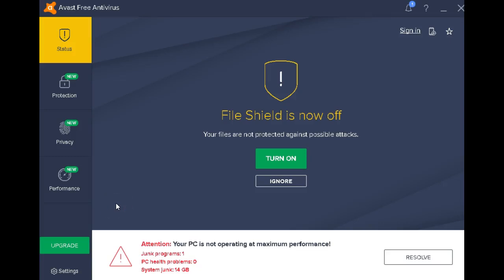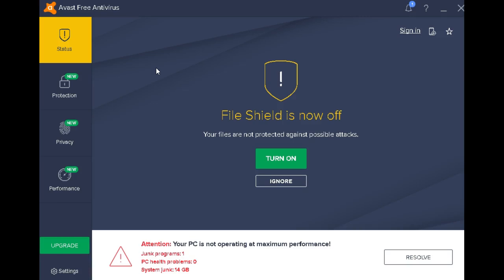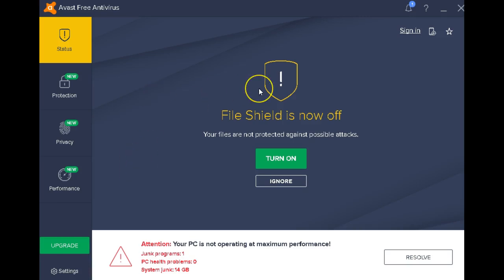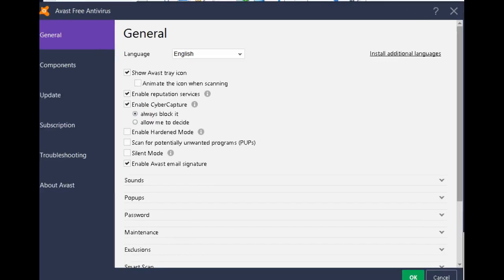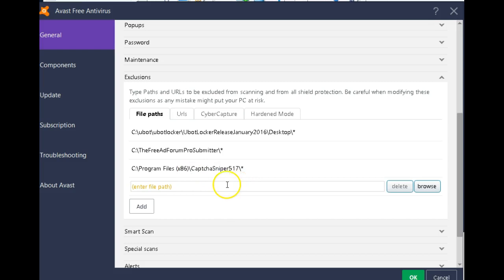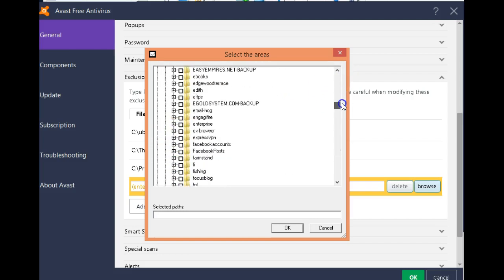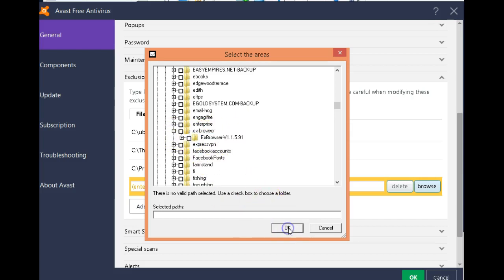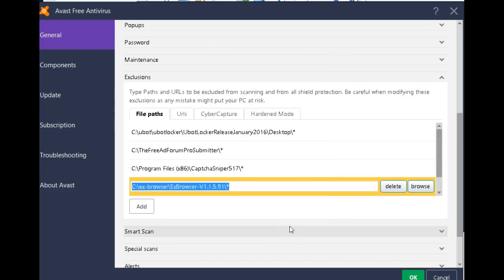How to White List Software On Avast Anti Virus